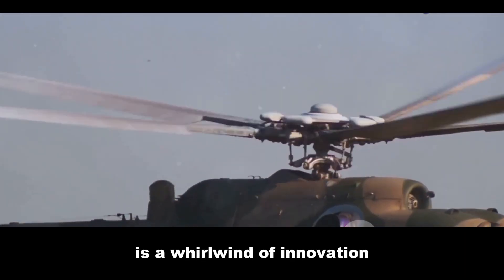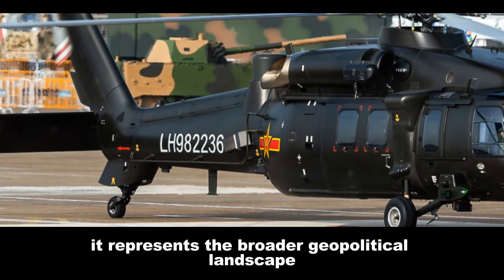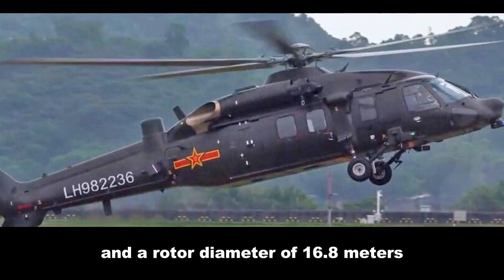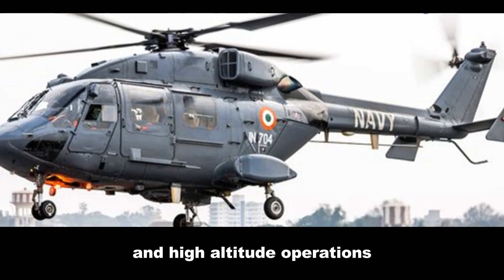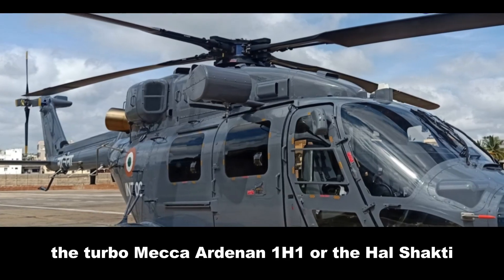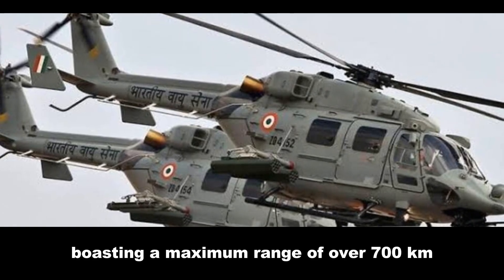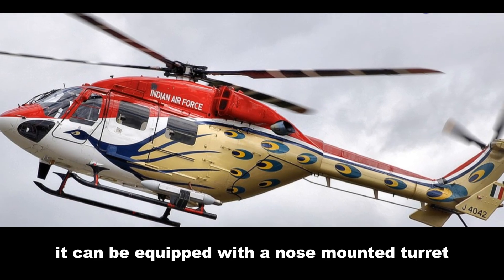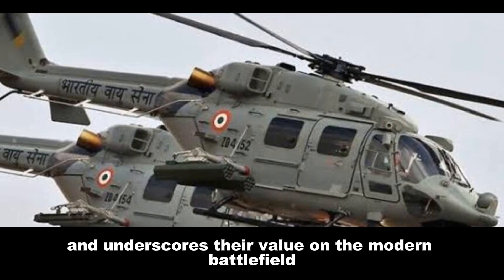🇮🇳 Made in India vs. Made in China: Dhruv vs. Z-20 Helicopter Duel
India's Dhruv helicopter goes head-to-head with China's Z-20 in this epic showdown! 💥  We'll break down the specs, capabilities, and battlefield potential of these two modern choppers. Which one comes out on top? 🤔 Watch and find out!